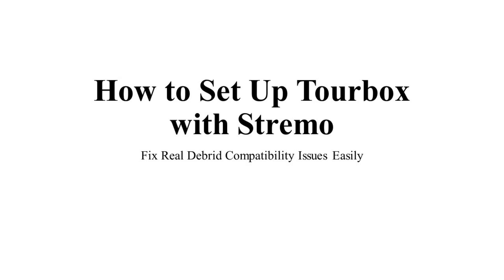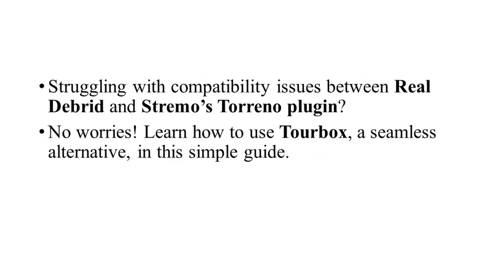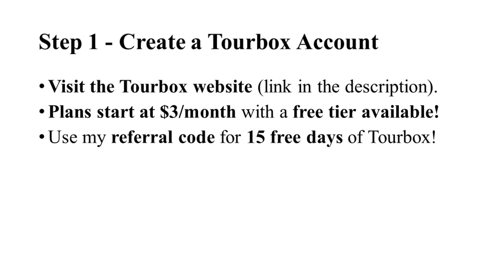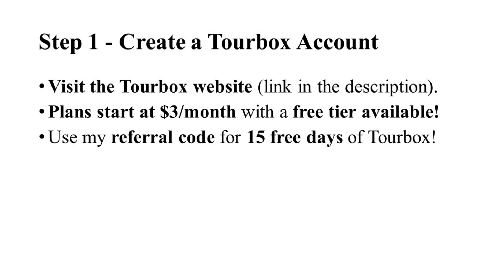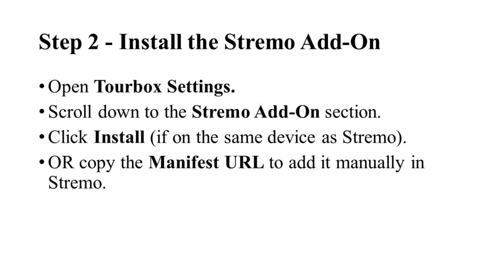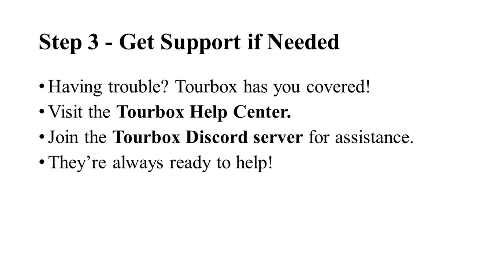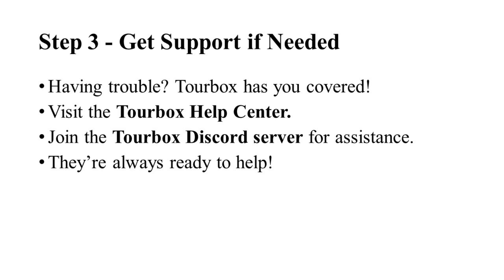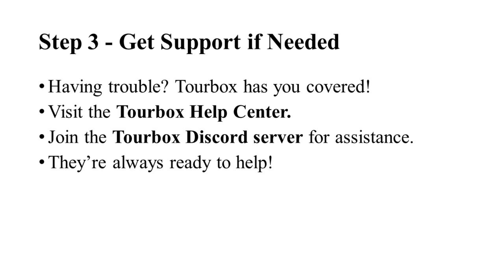How to Use Stremio with Torbox: The Best Real-Debrid Alternative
In this video I'll show you how to use stremio with torbox. The method is very simple and clearly described in the video. Follow all of the steps & use stremio with torbox